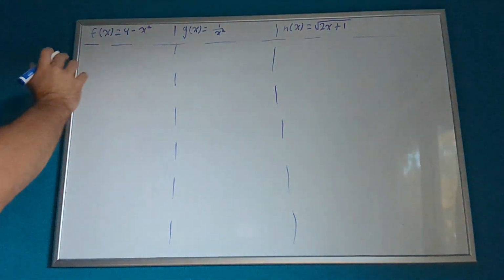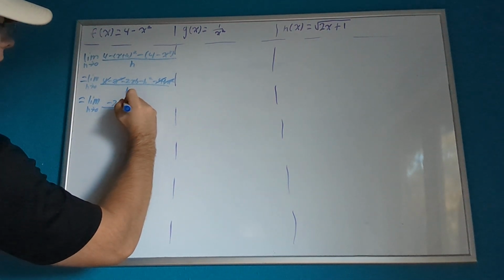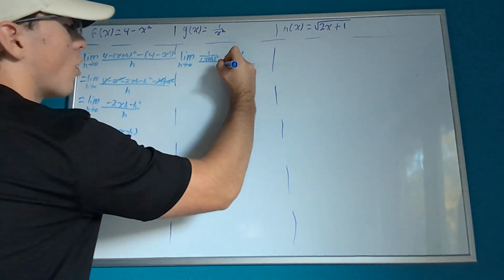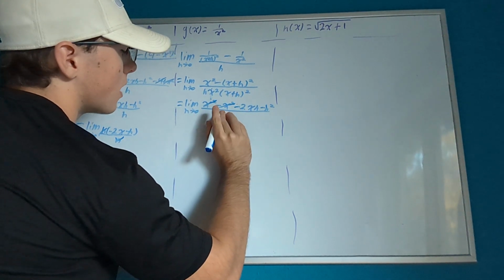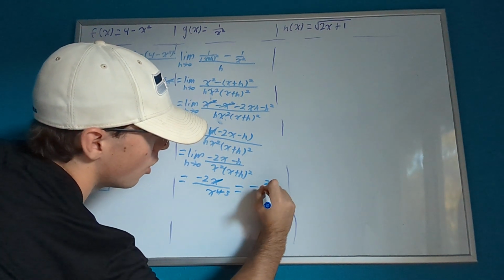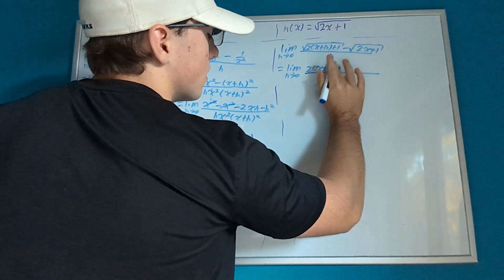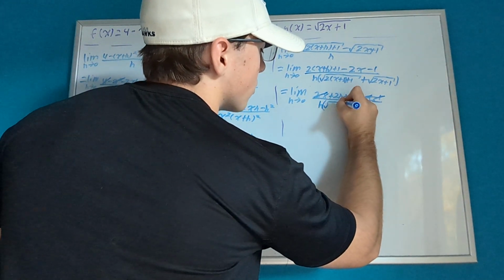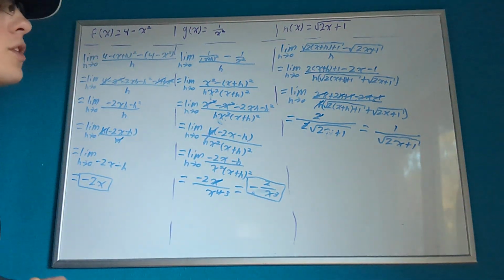Calculating Derivatives With The Limit Definition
Here I show you how to calculate derivatives with the limit definition of a derivative.